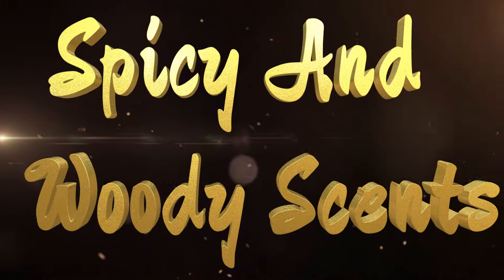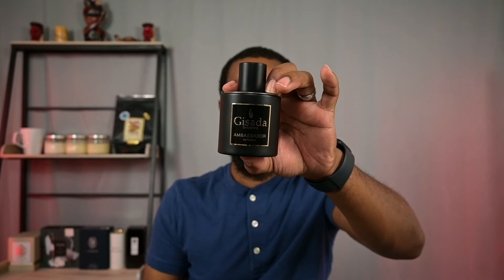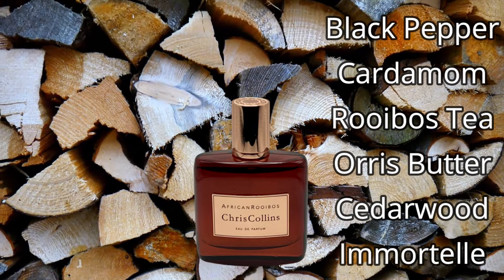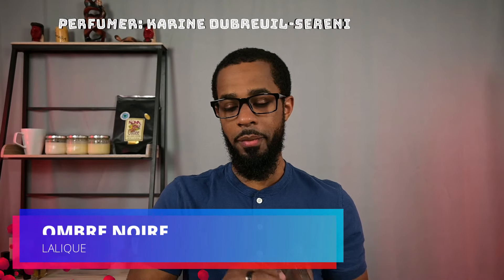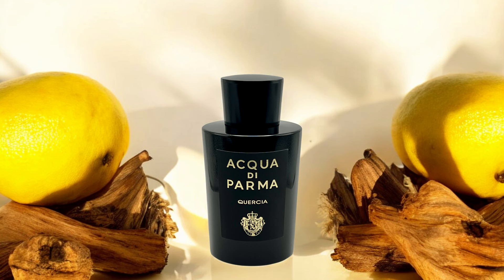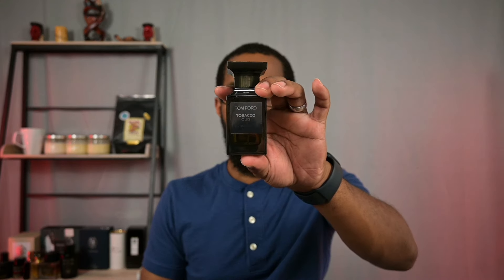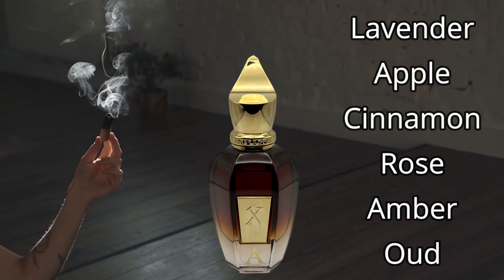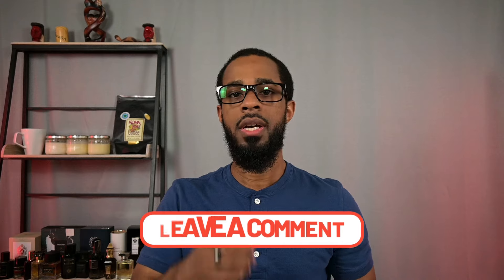The Best Autumn Fragrances? 10 Spicy And Woody Fragrances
Welcome to The Fragrance Well! In this video, I talk about 10 fragrances that highly spice and woodiness in a variety of ways.

Chapters
Intro - 00:00
Ambassador Intense - 01:51
Portrait Of A Lady - 02:48
African Rooibos - 04:23
Danger Parfum - 05:52
Ombre Noire - 07:08
Quercia - 08:26
Tobacco Oud - 10:33
Scholar's Mate - 12:14
Alexandria II - 13:44
Montabaco Intensivo - 14:49

All thoughts and opinions expressed in this video are my own. This is merely entertainment.  There is no obligation to agree with my views shared in this video, nor take any action because of my views.  Any purchasing decisions made based on this content is your responsibility and your decision.